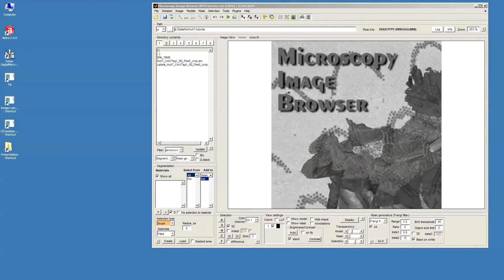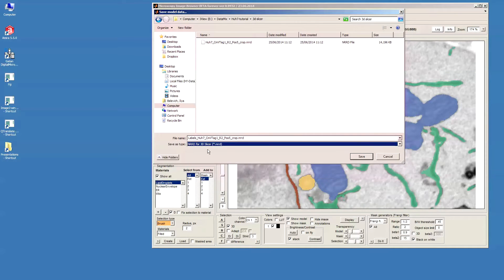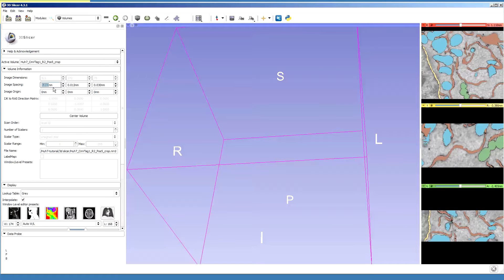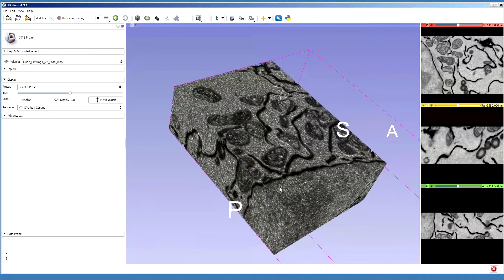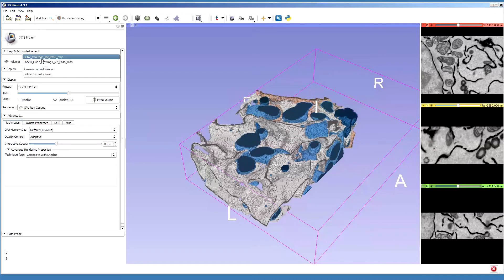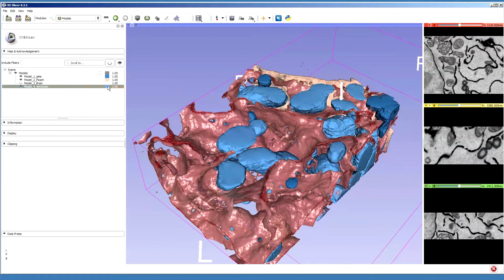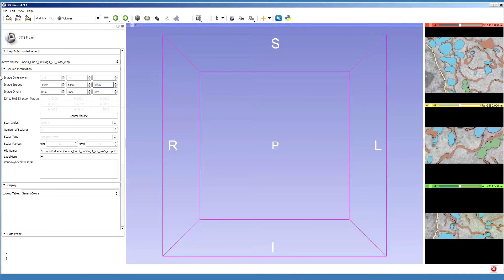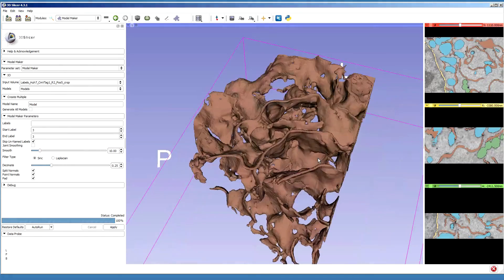MIB: Volume and model visualization with 3D Slicer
How to use 3D slicer with Microscopy Image Browser.